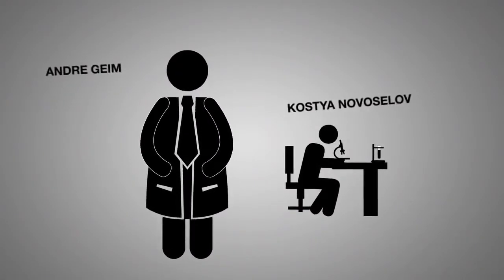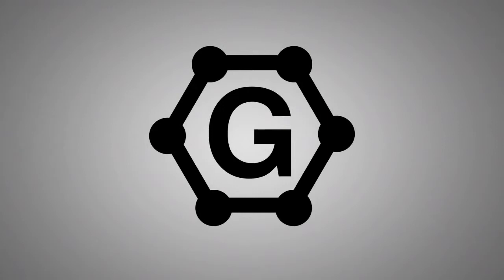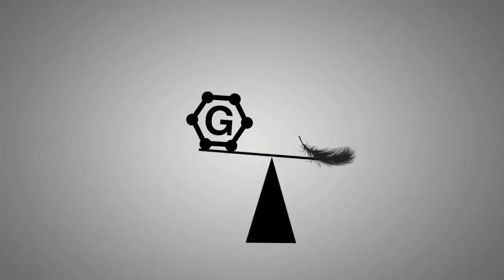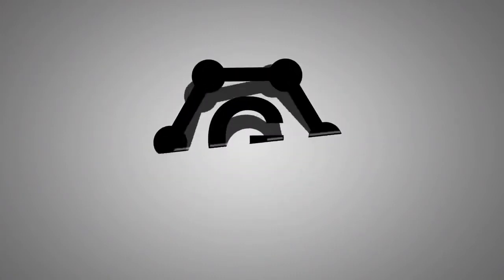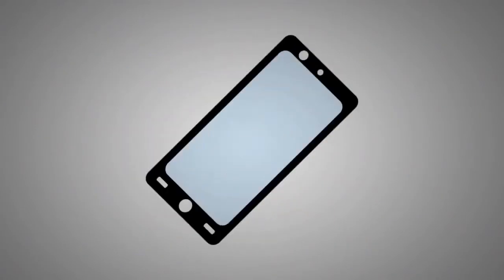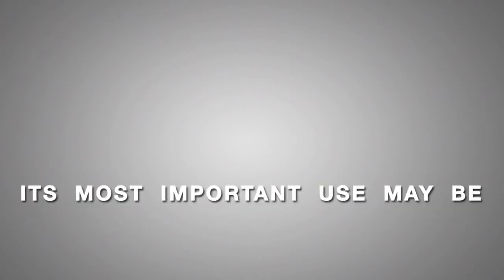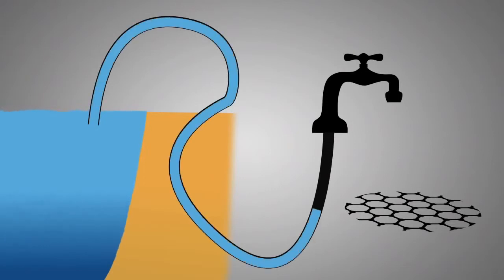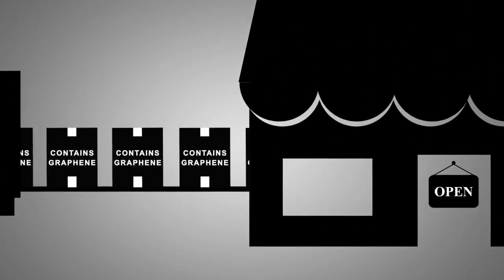Graphene The Future Of Solar Energy Technology?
Graphene is a revolutionary material with a special atomic arrangement that gives it truly unique properties--such as transmitting electrical current faster than any other material.
The very first application where graphene is going to be used is probably as a replacement for (the relatively expensive metal) indium selenide in solar cells. Research indicates that graphene is probably going to be massively adopted in the marketplace in a few years